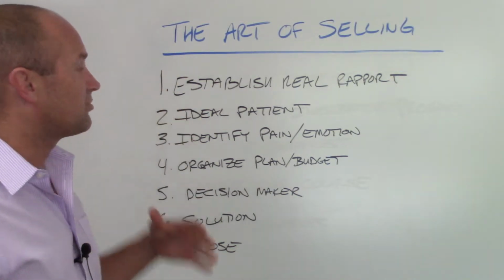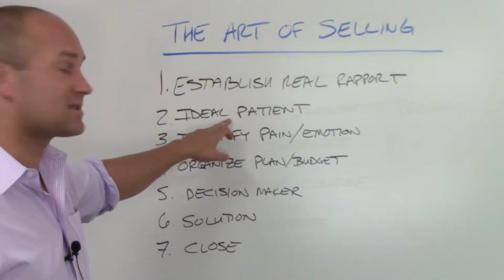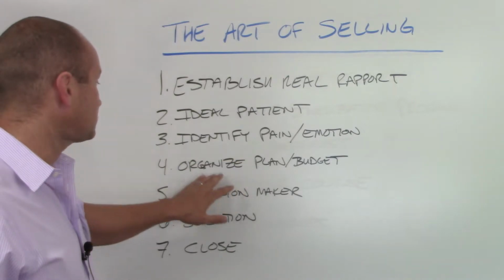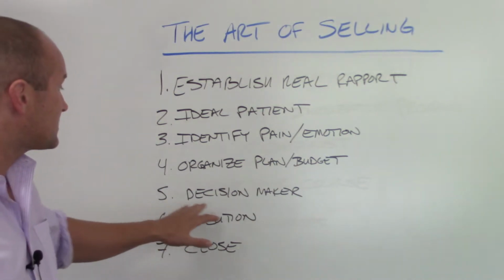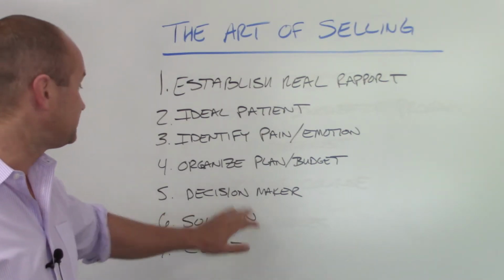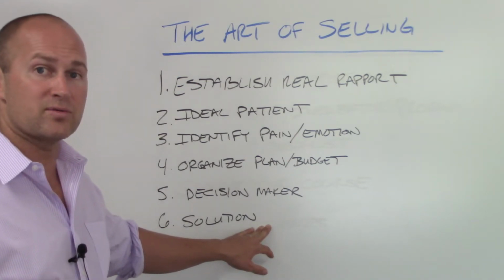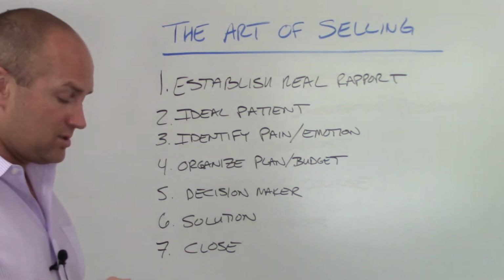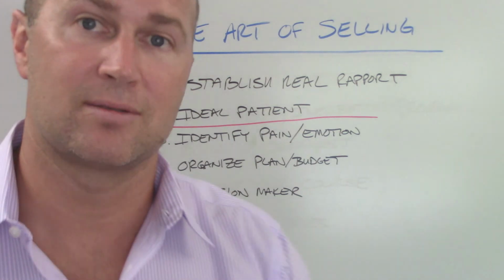The Art of Selling Cash Based Physical Therapy